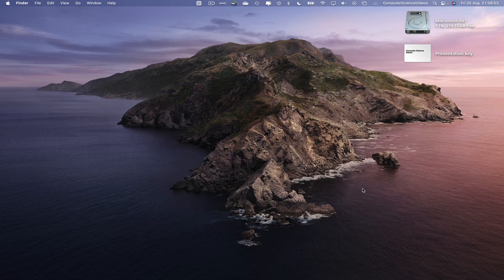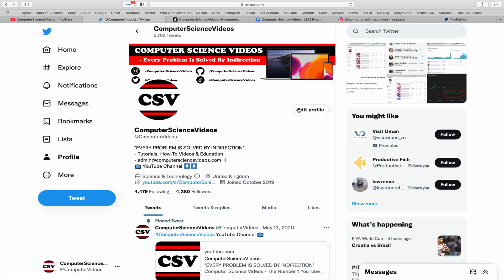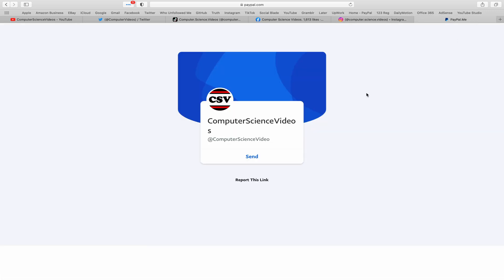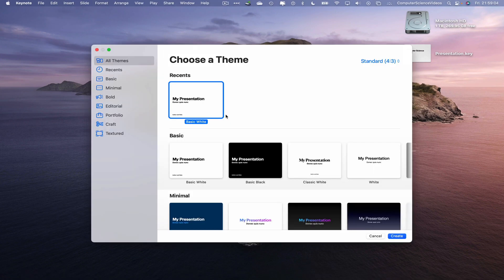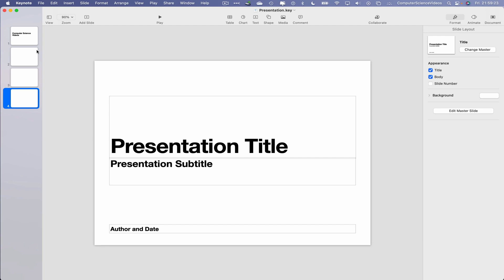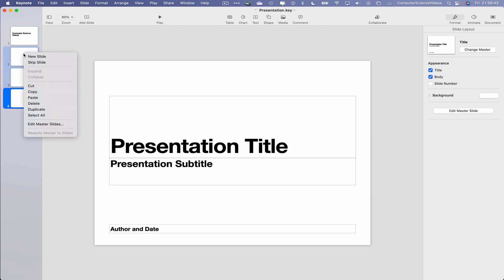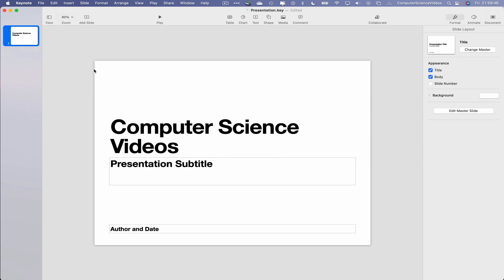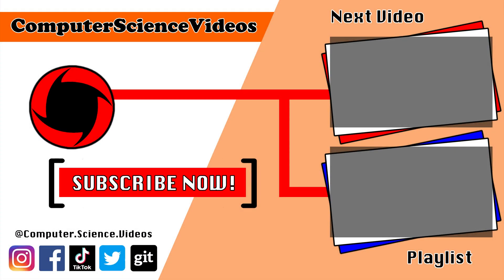How to DELETE Slides On Your Presentation on the Keynote Application On a Mac Computer - Basic | New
How to DELETE Slides On Your Presentation on the Keynote Application On a Mac / Desktop Computer - Basic Tutorial | New